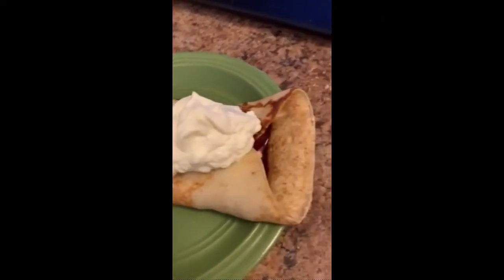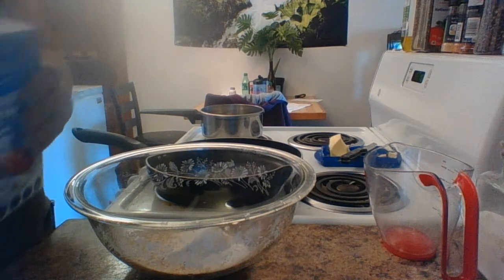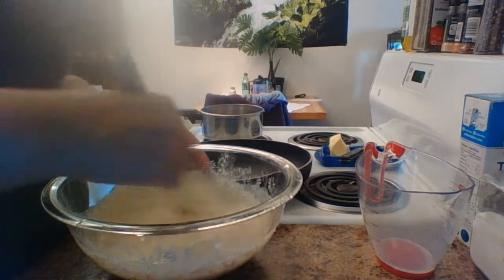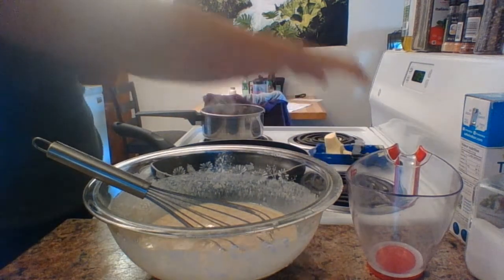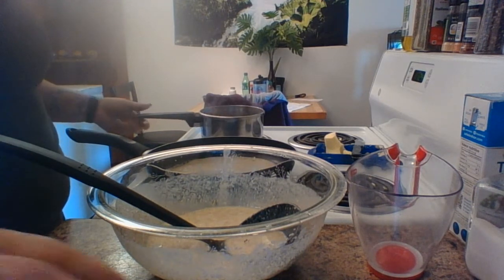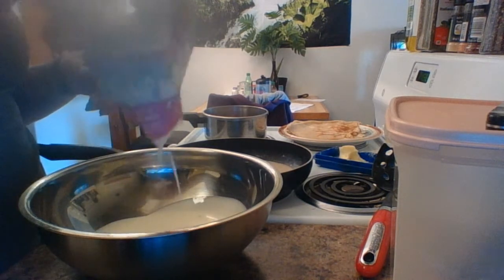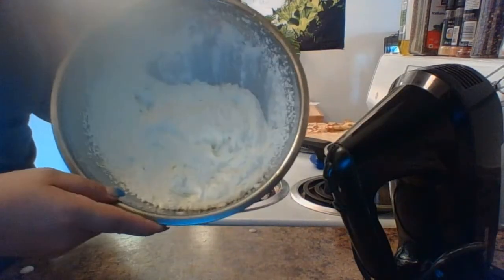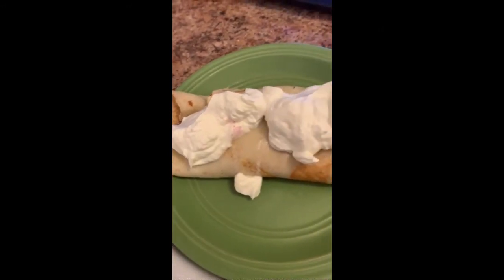How to make Whole Wheat Crepes for Two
Delicious Crepes for two made with whole wheat flour. Recipe is interchangeable with other types of flour.

Berry Compote:

2 C of Berries
1/4 C of white sugar
2 t orange juice

Crepes for Two

1/2 C Flour
1 T sugar
1 t salt
1 large egg
1 T melted butter
1 C milk
(optional 1 t vanilla extract)

Whipped Cream

1 c heavy cream
2 T sugar

whipped to heavy peaks.